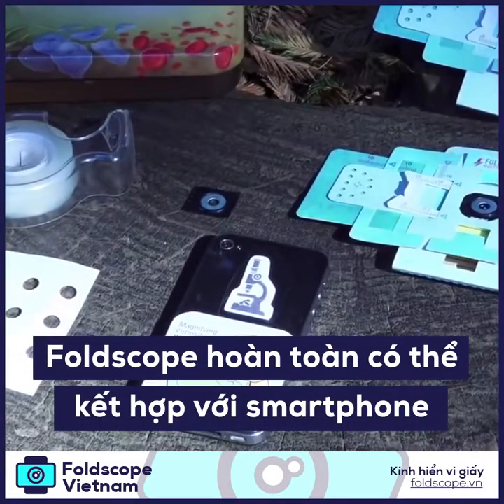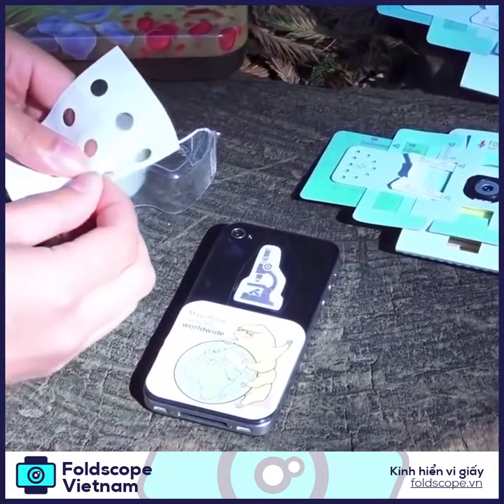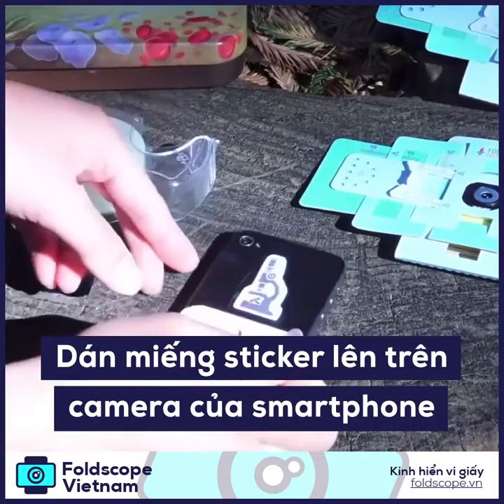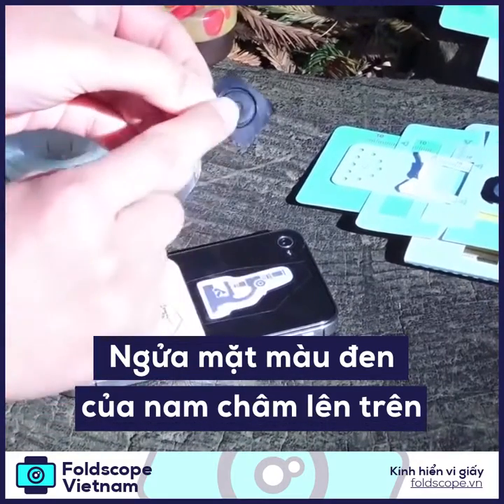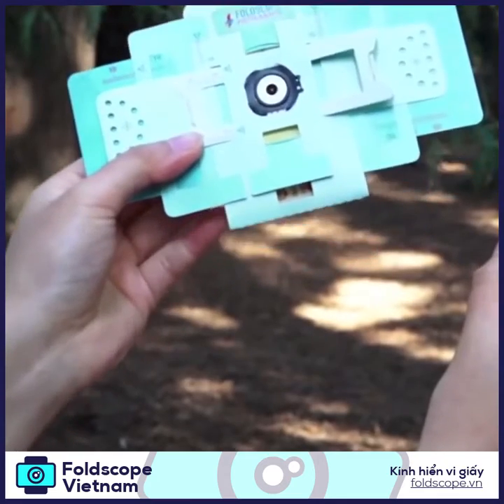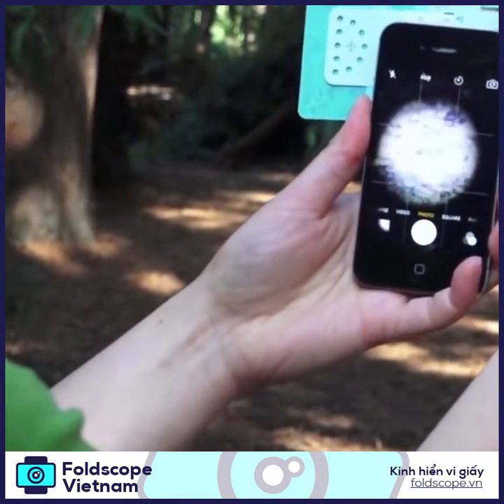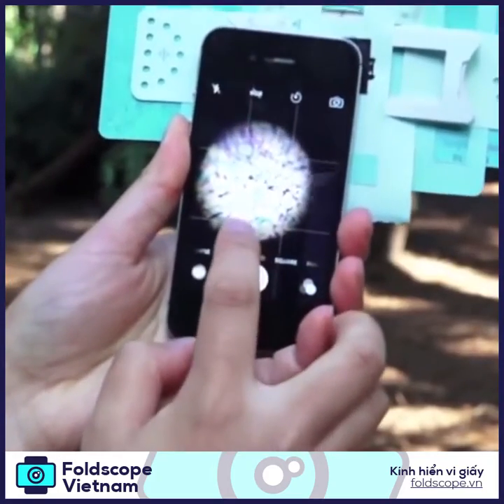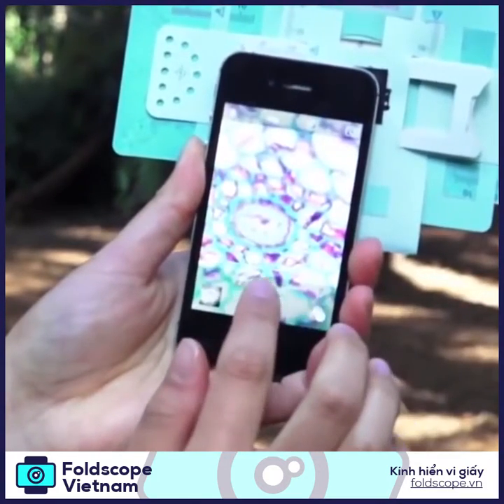Cách sử dụng camera điện thoại để chiếu hình ảnh từ Foldscope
👏 HƯỚNG DẪN SỬ DỤNG CAMERA SMARTPHONE ĐỂ SOI TIÊU BẢN FOLDSCOPE 👏

Sự kết hợp giữa camera của smartphone với Foldscope sẽ mang tới trải nghiệm hình ảnh chân thực và siêu rõ nét về vi thế giới, cực thích hợp cho quan sát theo nhóm nhỏ
Foldscope - Kính hiển vi giấy khám phá vi thế giới